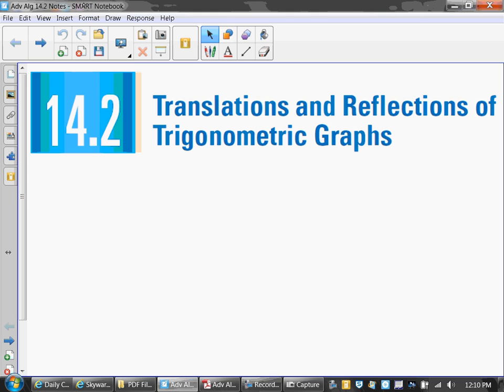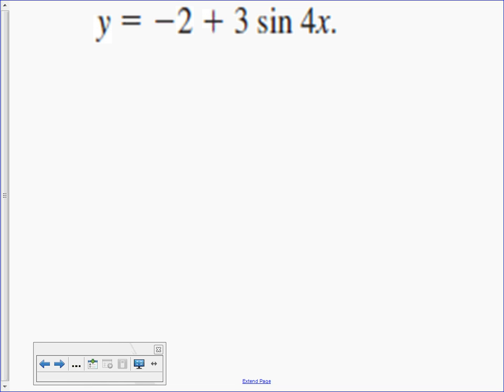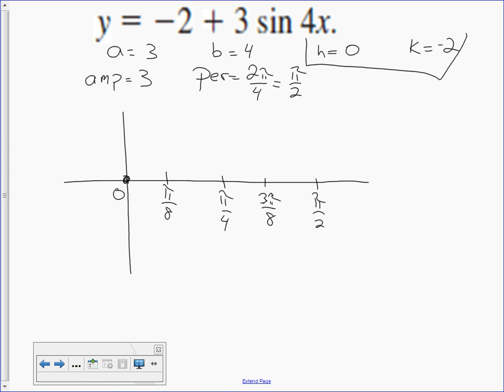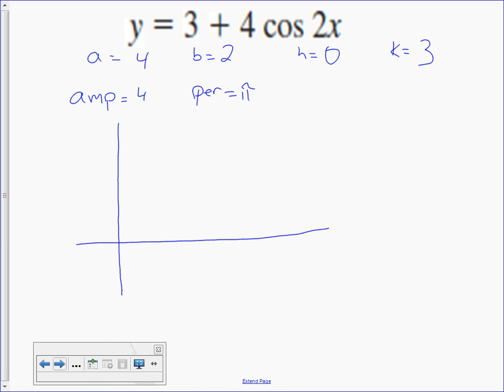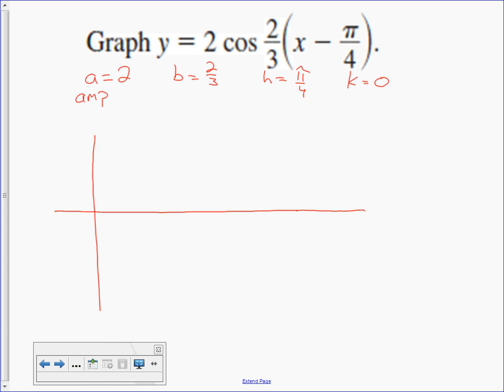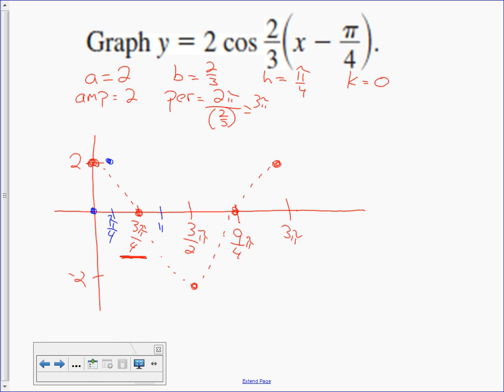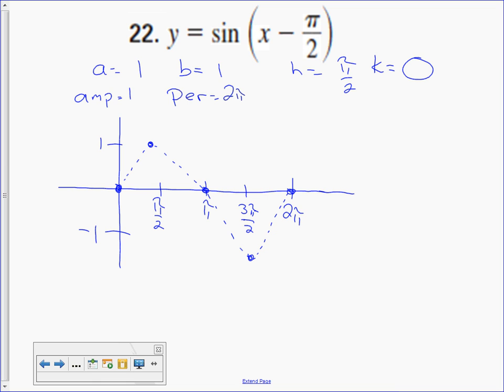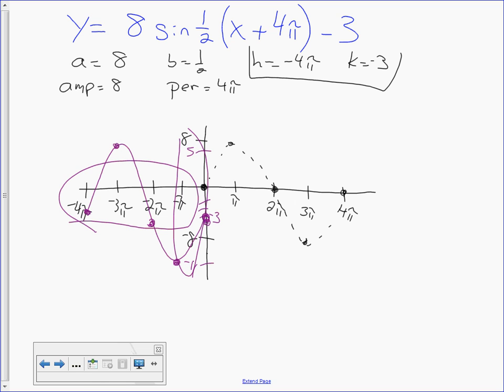March21 14.2 sin cos p 8-9